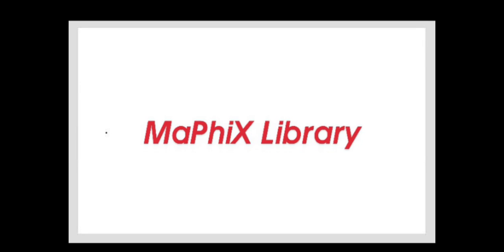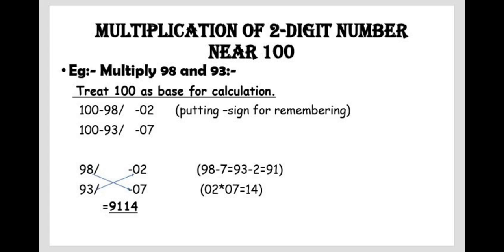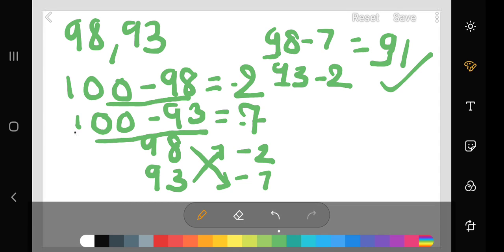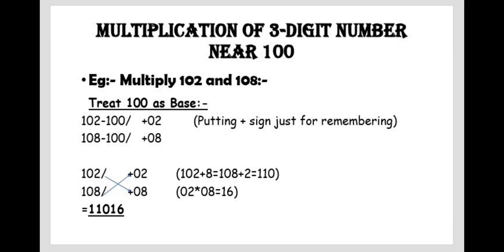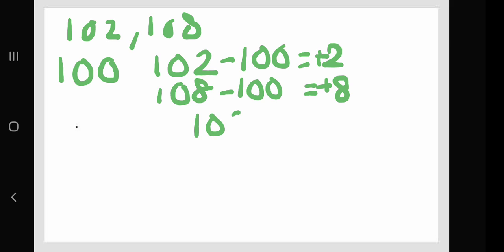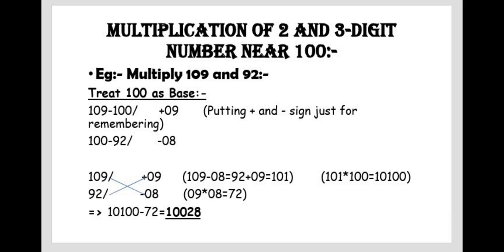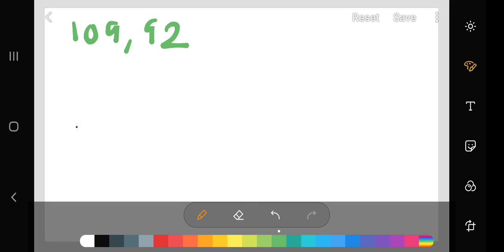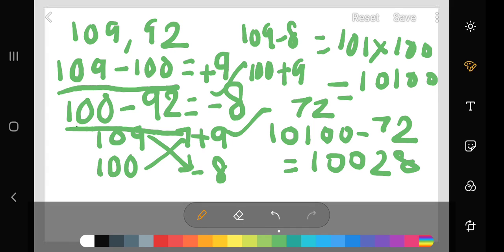Tricks for multiplying two and three digit numbers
Tell us about the topic you want to watch in next video.